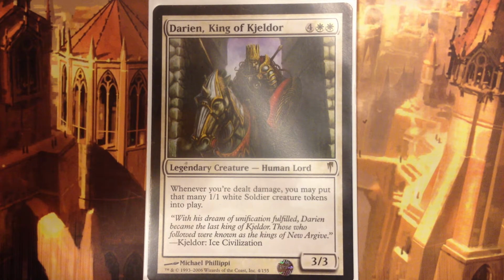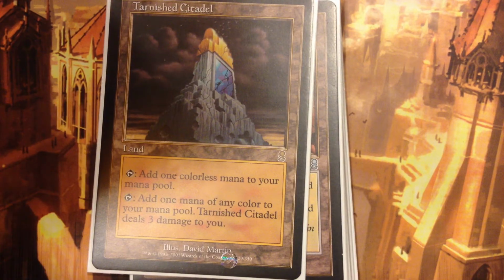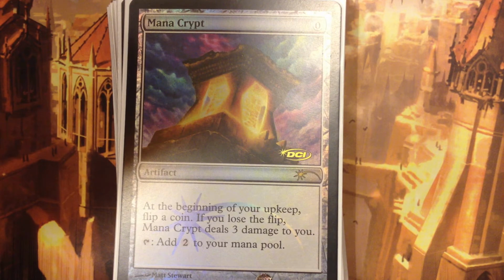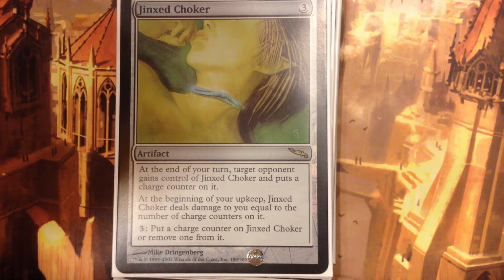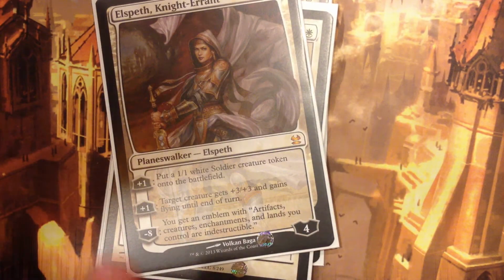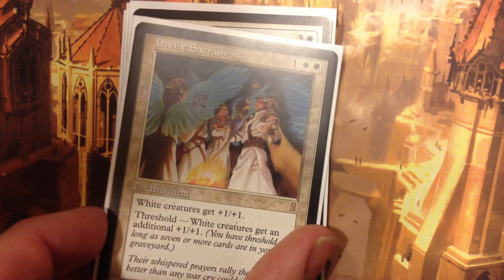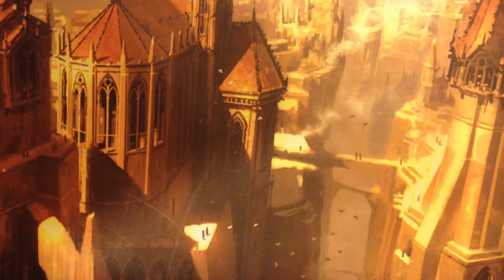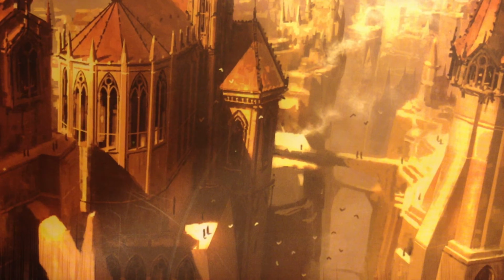Darien, King of Kjeldor - Mono White, Pain is Gain, EDH Commander Deck Tech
Darien has gone AWOL from the Soldier Corps, now he's into some wacky voodoo!